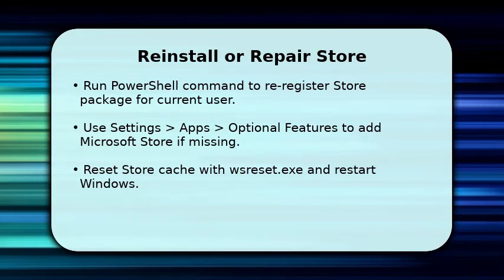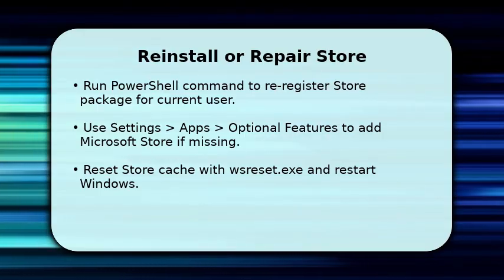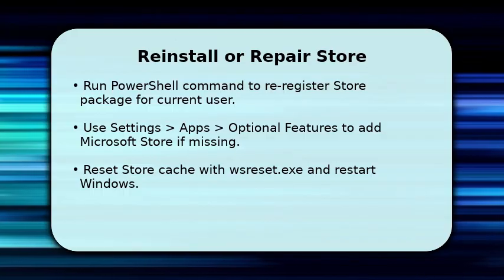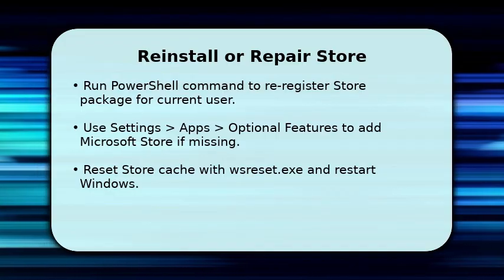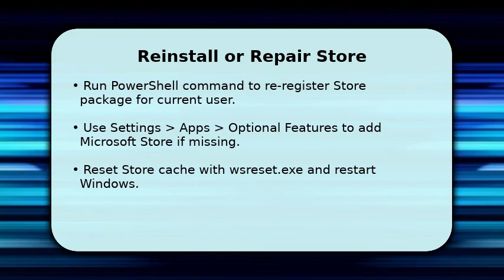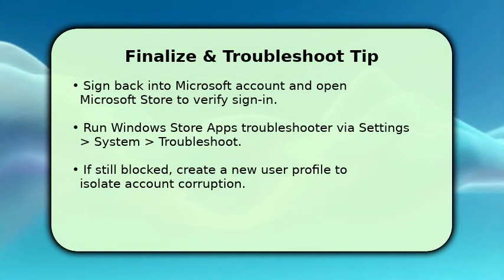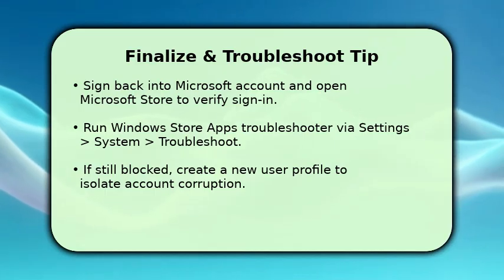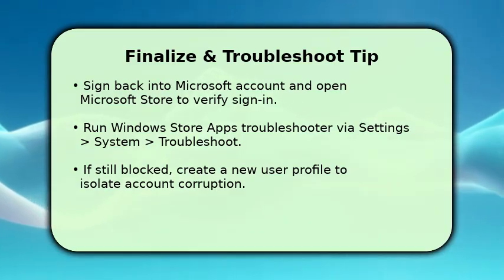How to Get Microsoft Store on Windows 11 - Easy Guide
Discover the simple steps to install Microsoft Store on Windows 11. This guide provides a clear walkthrough for users seeking access to apps, games, and digital content directly from their PC's interface.

Microsoft Store, Windows 11 installation,